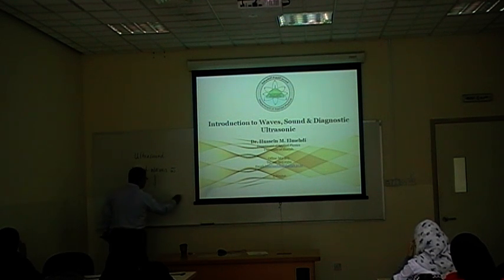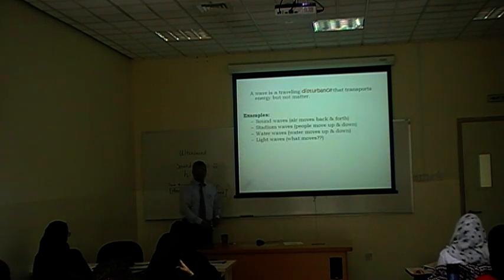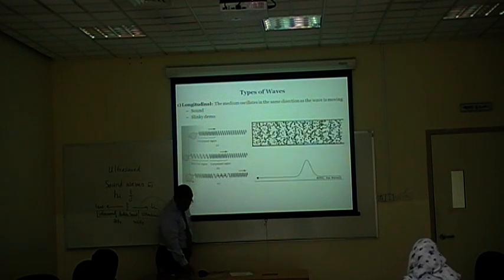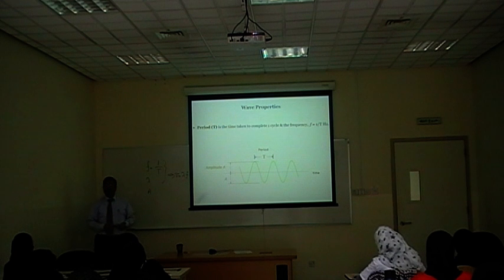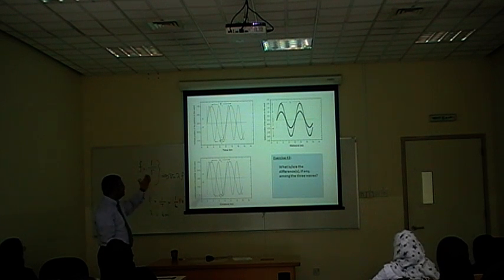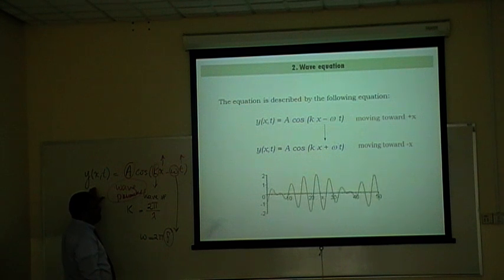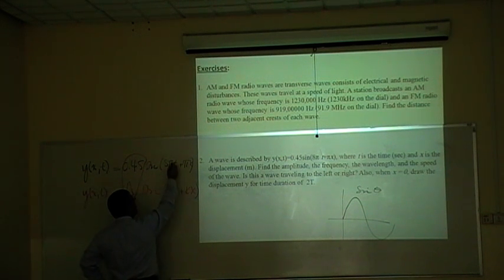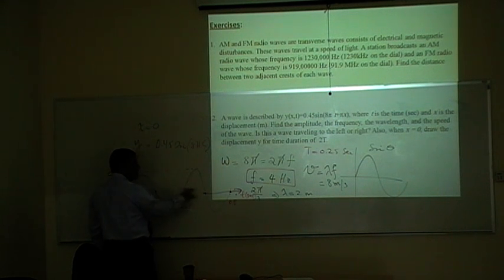Introduction to Waves & Ultrasound